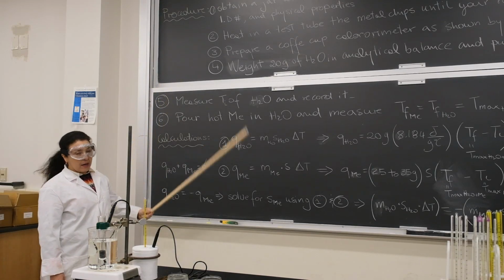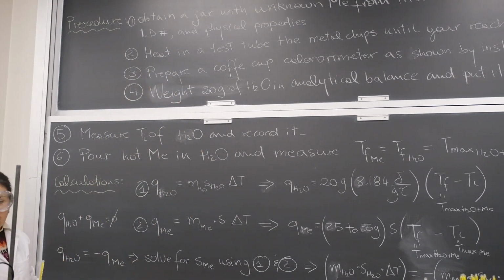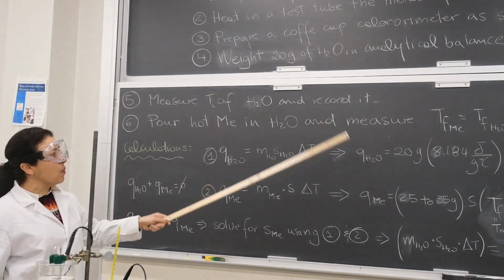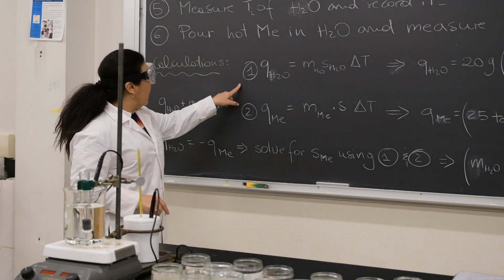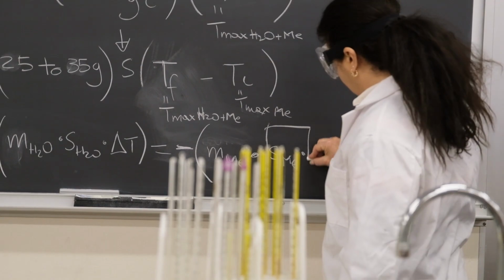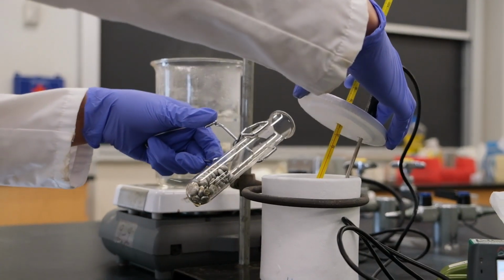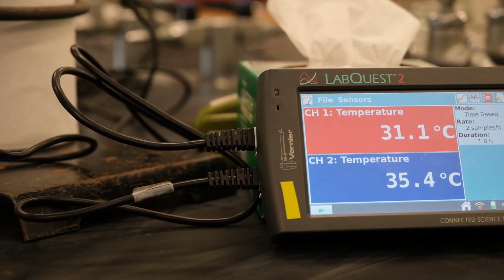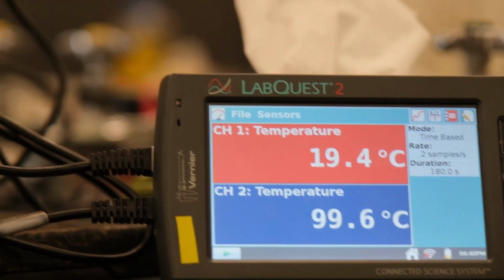Expt.9 Specific Heat of an Unknown Metal